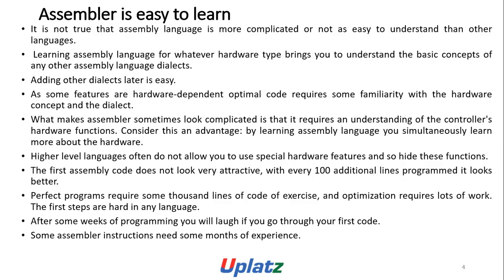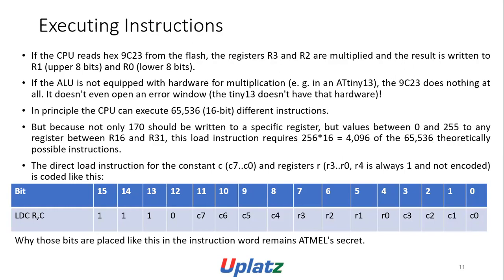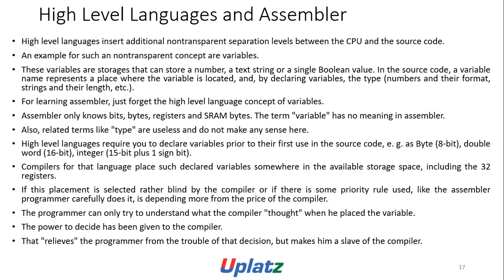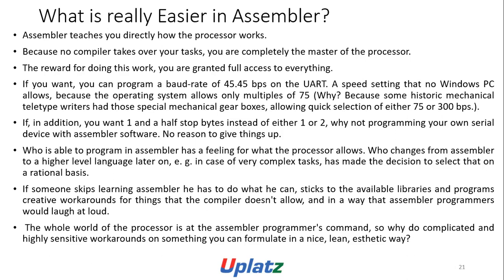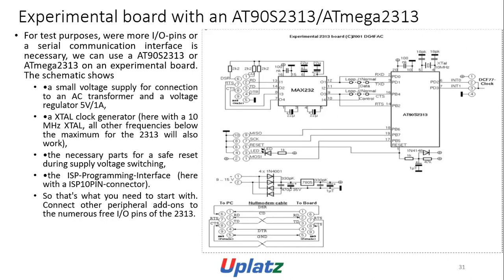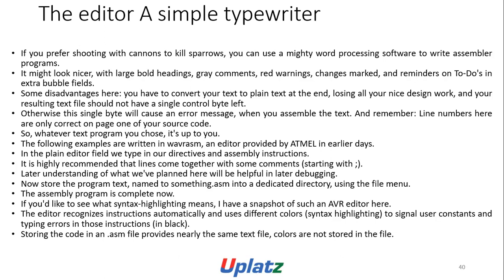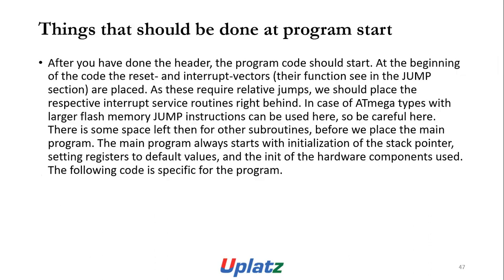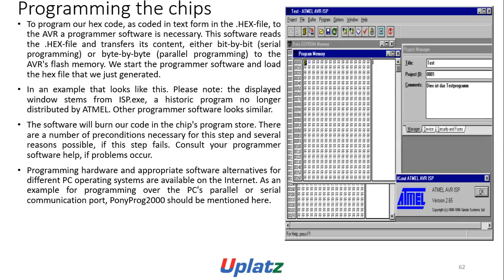Assembly Language using ATMEL AVR Microcontroller | Learn Assembly Language Programming | Uplatz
this video session by Uplatz, we will learn that Atmel Studio includes the GCC C and C++ Compiler, assembler and a simulator, and interfaces seamlessly with in-system debuggers and programmers to make code development easier.

In this video, "Assembly Language Using ATMEL AVR Microcontroller | Learn Assembly Language Programming," we explore the essentials of programming the ATMEL AVR microcontroller using assembly language. We'll cover the basics of connecting LEDs and LCDs, interfacing with SRAM, and setting up communication with your PC using parallel and ISP connections. You'll learn about the programming software limitations and how to utilize external programming tools for effective development.

We'll dive into practical programming with the ATMEL AVR, examining tools like SDK500 and AVR Dragon for efficient assembly language development. This video provides a comprehensive guide to setting up your environment, writing, and debugging assembly code, ensuring you have the skills to master microcontroller programming. Whether you're a beginner or looking to refine your skills, this tutorial is designed to help you navigate the complexities of AVR assembly programming.

What is Assembly Language using ATMEL AVR Microcontroller?
The Atmel AVR instruction set is essentially the machine language for the Atmel AVR, a modified Harvard architecture 8-bit RISC single chip microcontroller which was developed by Atmel in 1996. The AVR was one of the first microcontroller families to use on-chip flash memory for program storage. Assembly Language is a pseudo-English representation of the Machine Language. The 8051 Microcontroller Assembly Language is a combination of English-like words called Mnemonics and Hexadecimal codes. It is also a low level language and requires extensive understanding of the architecture of the Microcontroller.